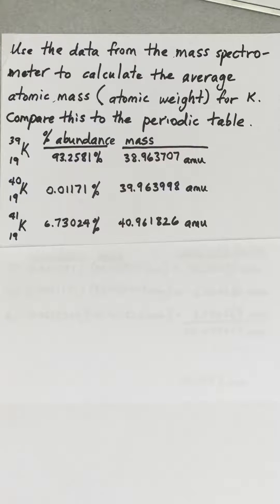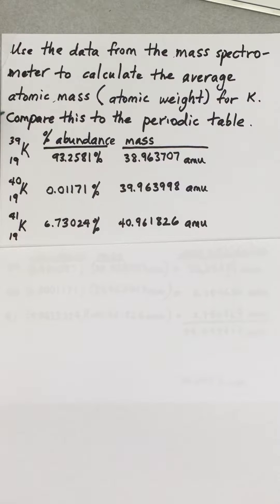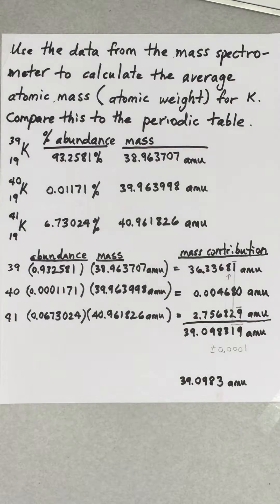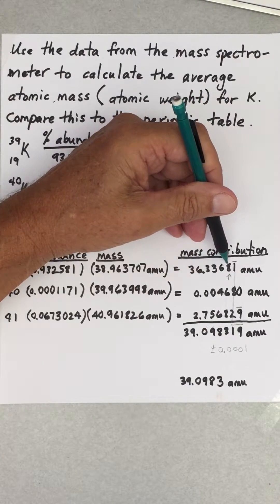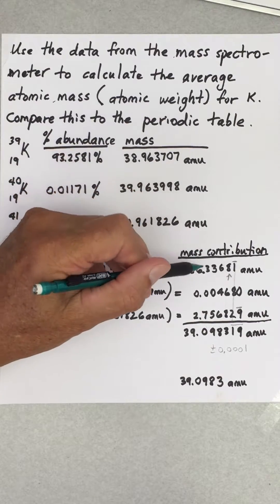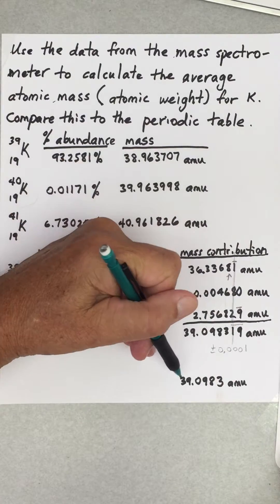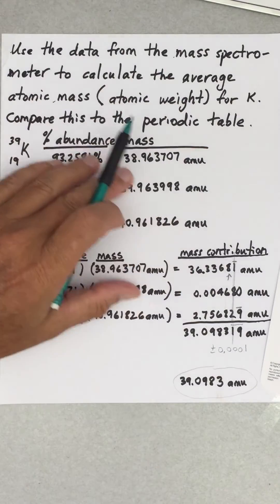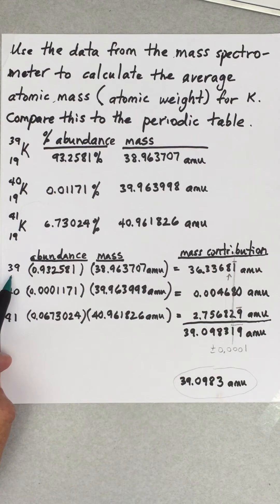Chapter 4 - Calculating the average atomic mass from mass spectrometer data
You can calculate the average atomic mass of an element from the mass spectrometer data.  The instrument gives the %abundance of each isotope (as the area under the curve), and the atomic mass relative to C-12 being exactly 12 amu (x-axis).  This is a weight average calculation.